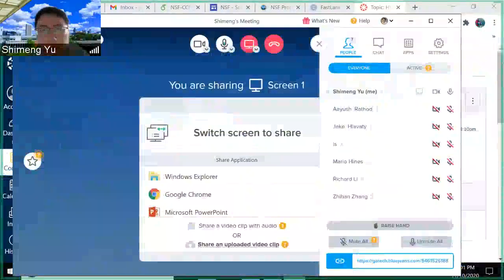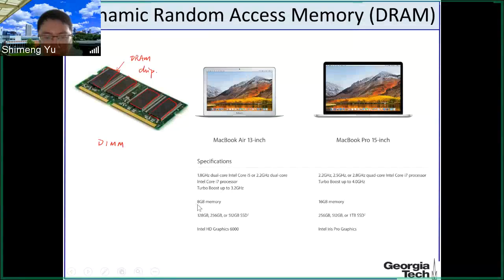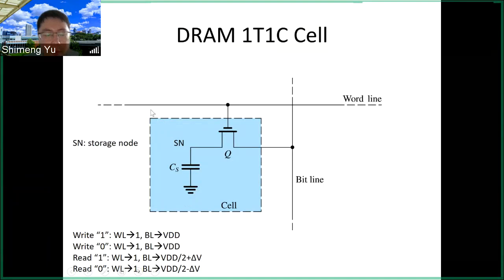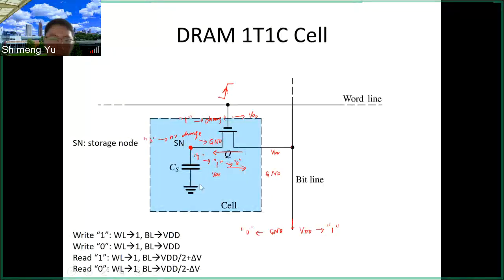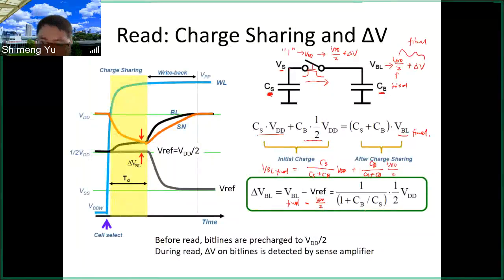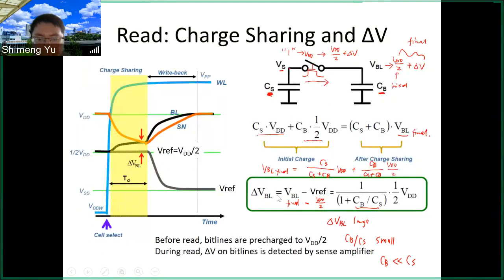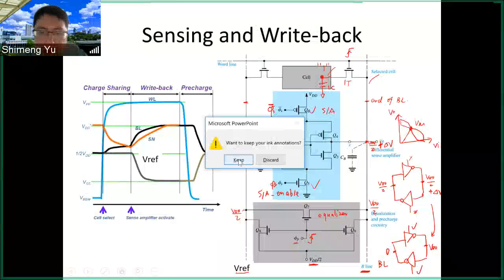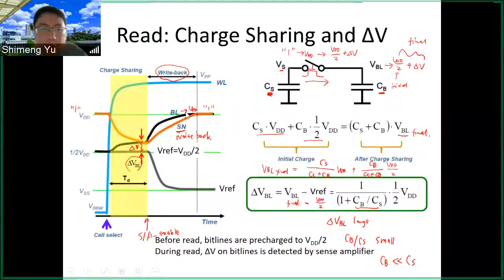Lecture18 DRAM part1